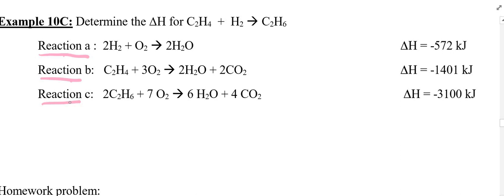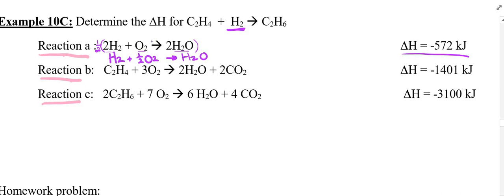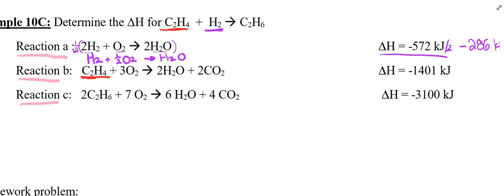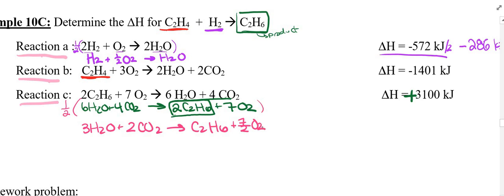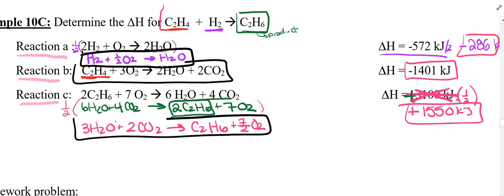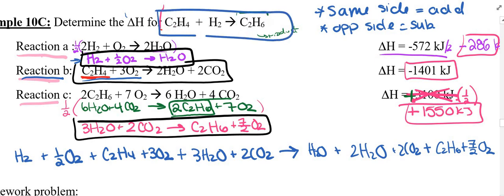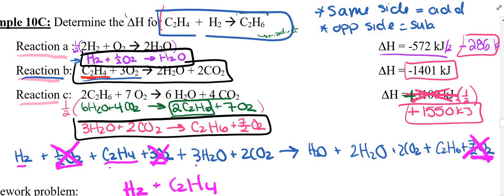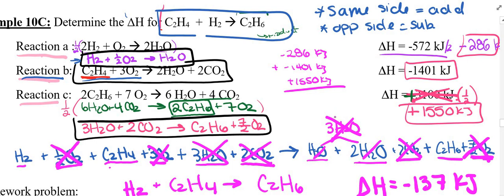Hess law part 2